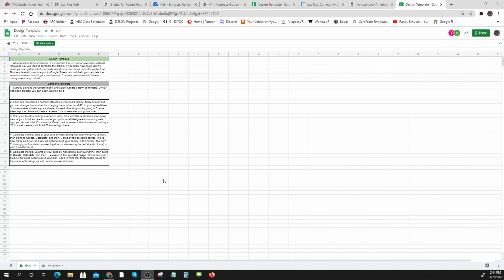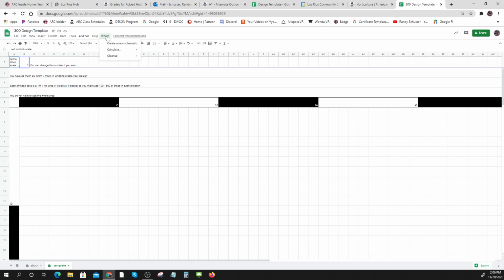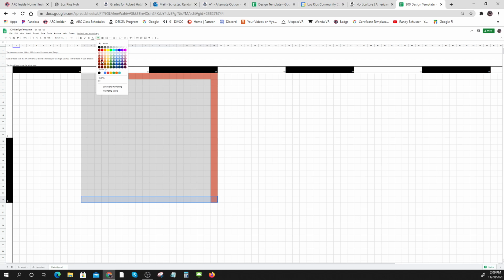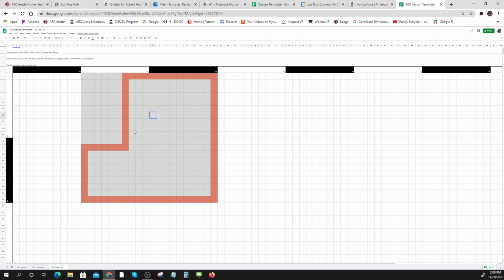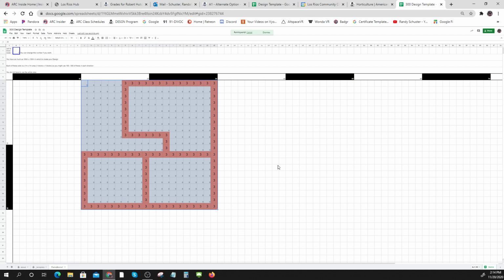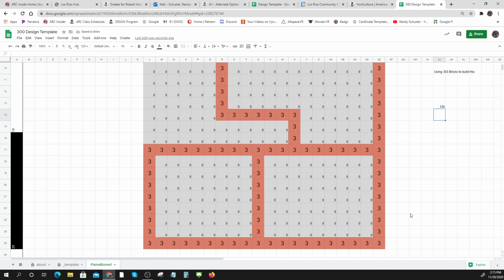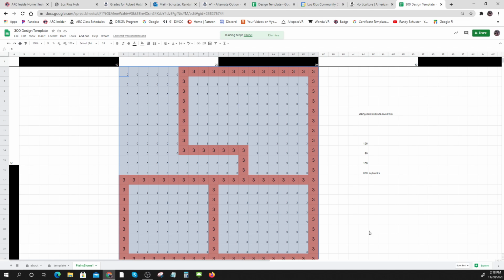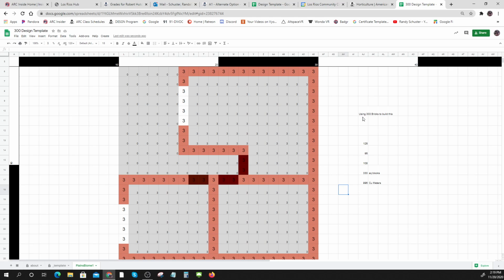11 20 20 Tutorial MineCraft Design Template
11 20 20 Tutorial   MineCraft Design Template
Layout Walls
Calculate # of Blocks
Calculate Area
Calculate Volume